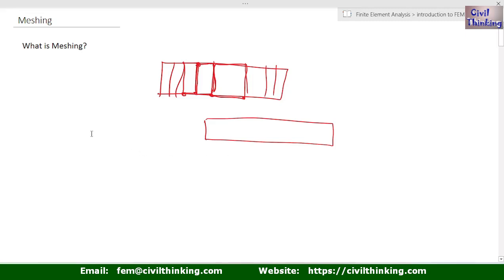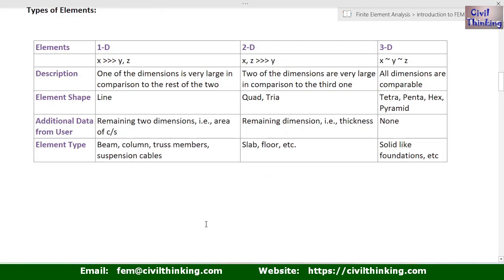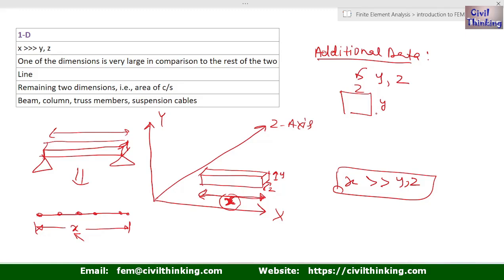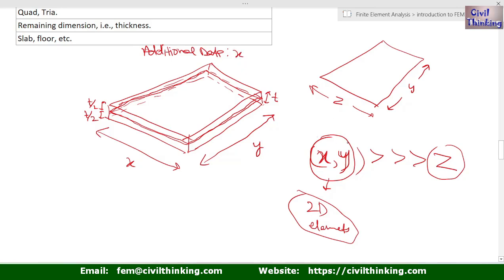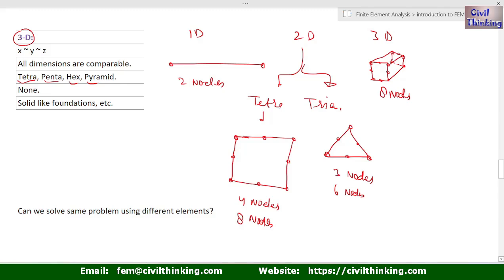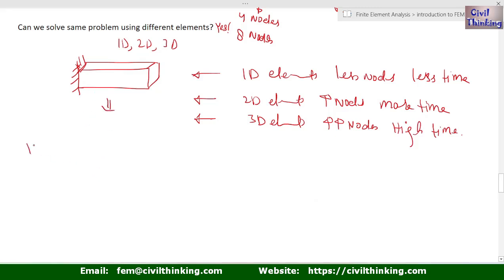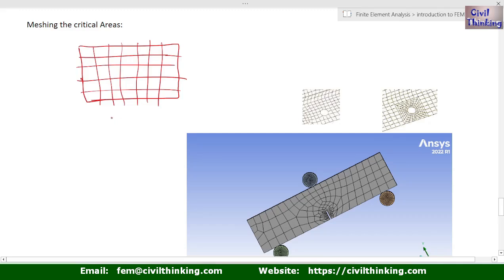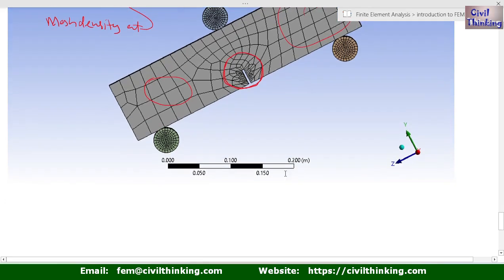Finite Element Analysis (FEA/FEM): Meshing and types of elements in FEM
in this class of finite element method, we will see:
what is meshing
why do we need meshing [3:33]
Types of Elements in FEM [6:07]
1D elements [8:45]
2D elements [13:51]
3D elements [18:16]
Shape and Number of Nodes of different element types [20:00]
Can we solve the same problem using any element types? [26:05]
Meshing in critical Areas [32:05]
Example Meshing in a beam with a notch/crack in 3 point bending test [36:14]